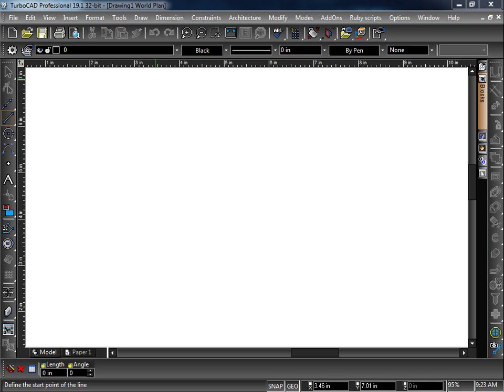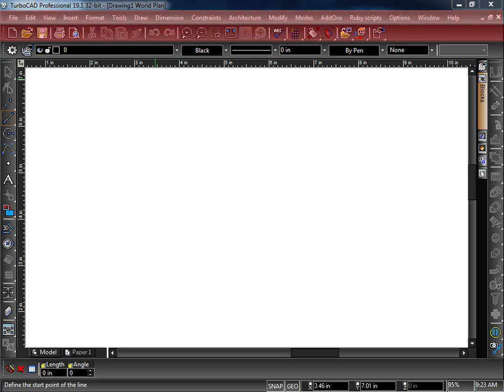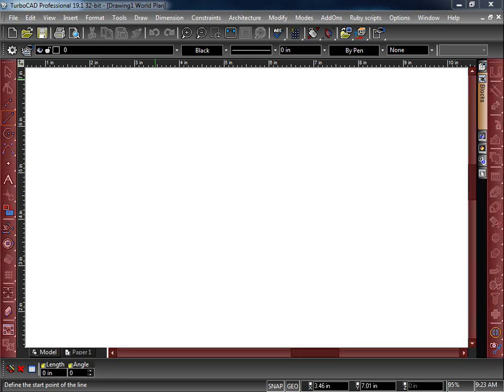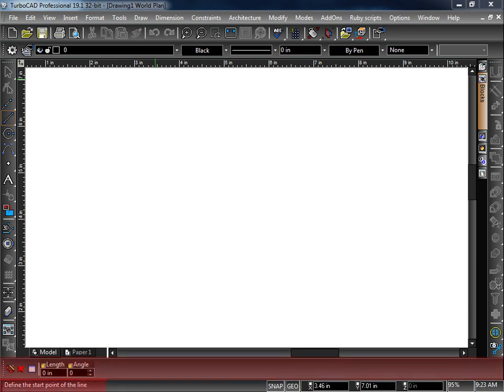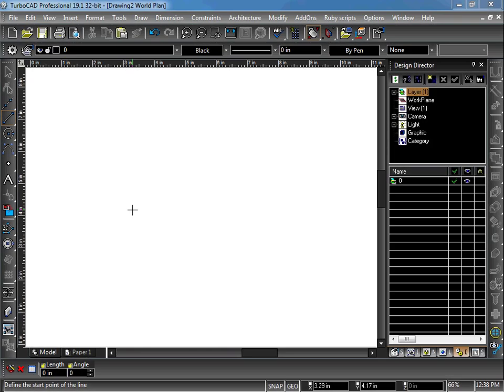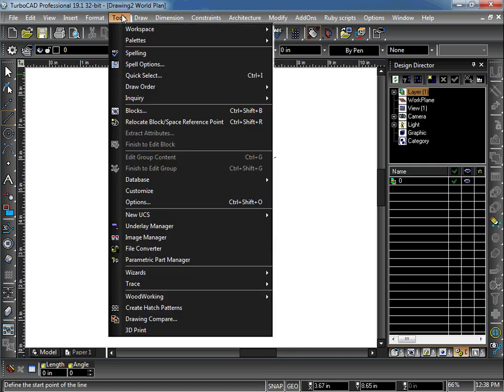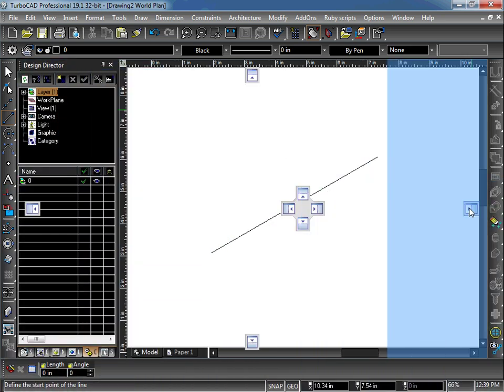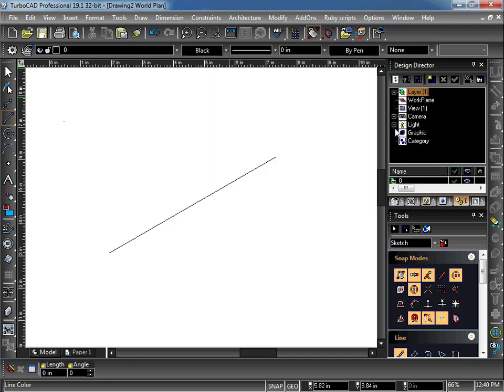The TurboCAD User Interface